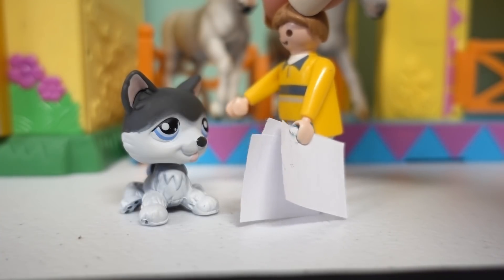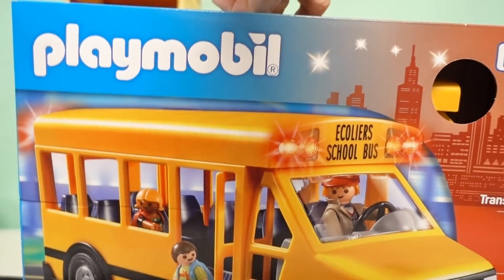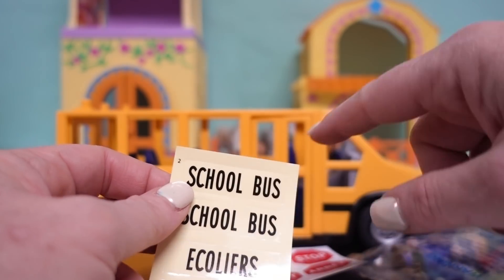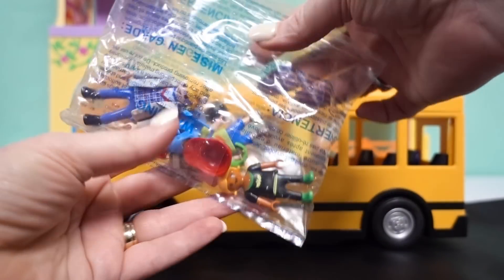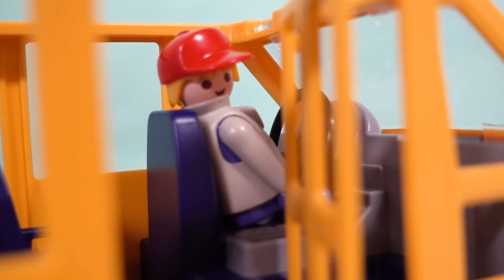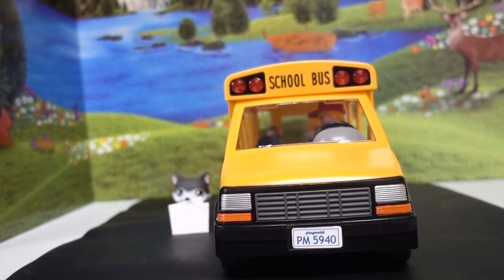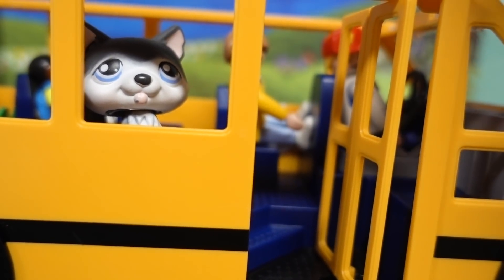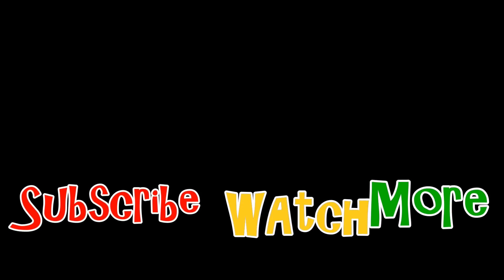Off To School! Playmobil School Bus | LPS Pup Saves The Day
It is hard to go back to school when you've been absent for a long period of time. But, riding a cool school bus and having a cool dog sure helps. Jimmy has had to miss a lot of school to recover from his horse riding accident (unboxing Playmobil's Ambulance video). Now he has to go back to school with a Dr's note. But, he gets to ride in the new Playmobil School Bus that we are going to unbox and review. Plus, his Littlest Pet Shop (LPS) pup helps save the day.

If you like a little story time and a time for learning, then you will like We Imagine.  We are family and kid friendly.  We love toys like Barbie, Littlest Pet Shop, My Little Pony, American Girl, Disney, Monster High, Ever After High, Madam Alexander, Blind bags of all types, Shopkins, Lego, and just about any other thing that can spur on our imaginations for play. Come along and play with us!

Music used with permission by Scott Holmes
Happy Whistle
Skip in My Step
Happy Ukulele